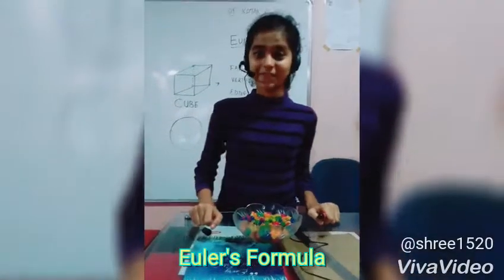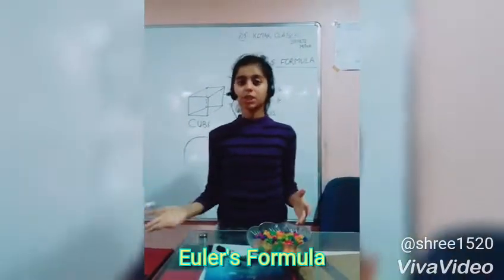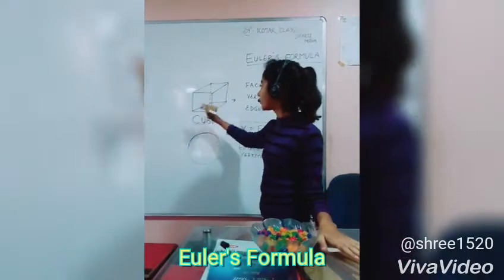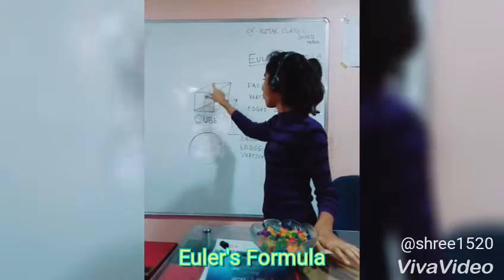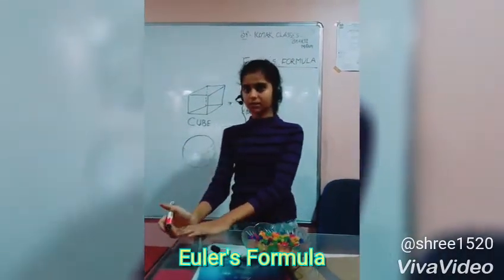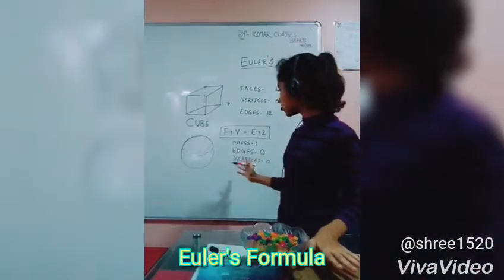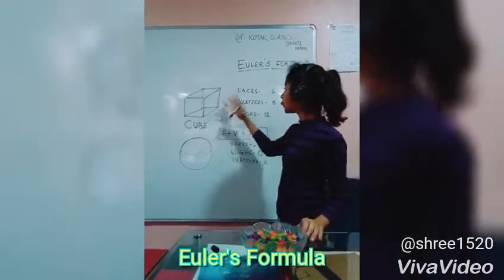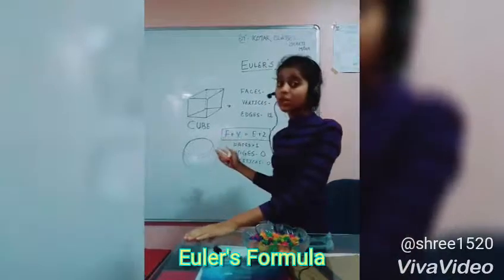Maths,Euler's Formula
3d shapes basic